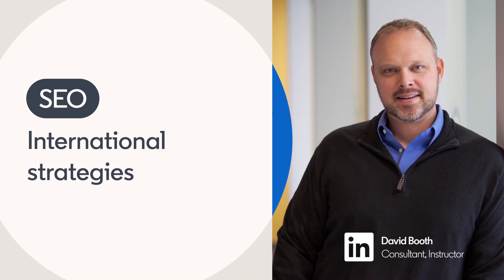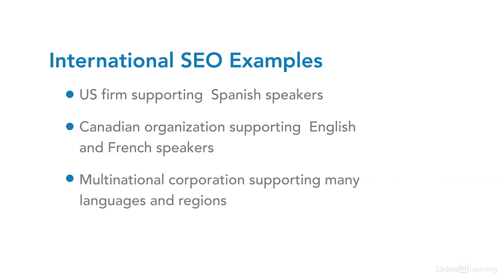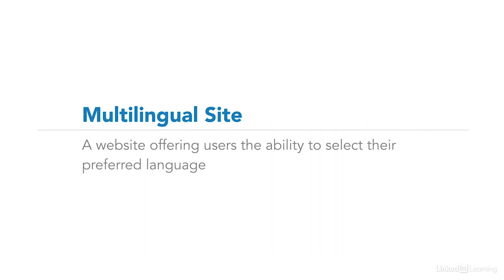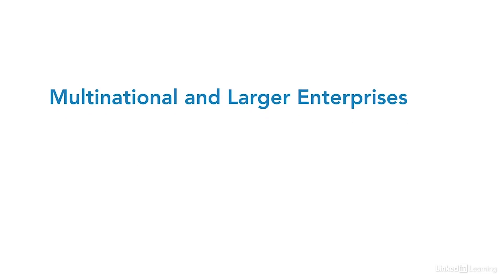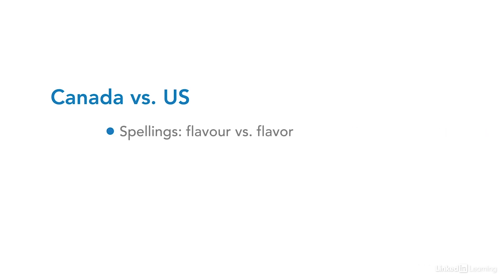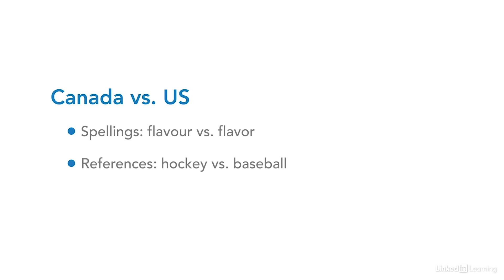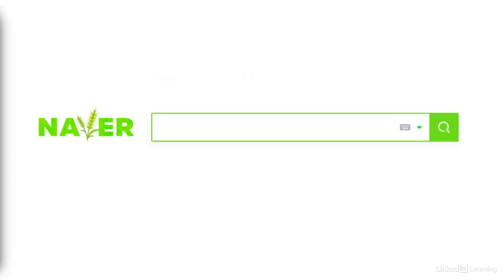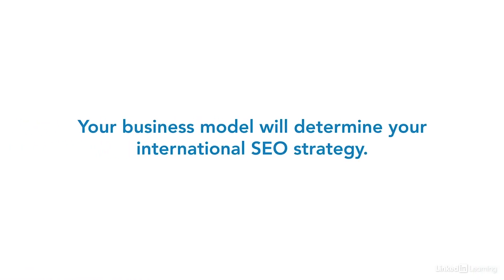SEO Tutorial - International SEO strategies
Learn about different approaches to international SEO strategy. Explore more Search Engine Optimization courses and advance your skills on LinkedIn Learning:

This is an excerpt from "International SEO," a course on LinkedIn Learning taught by David Booth. David is a consultant, instructor, and one of the founding partners of Cardinal Path.